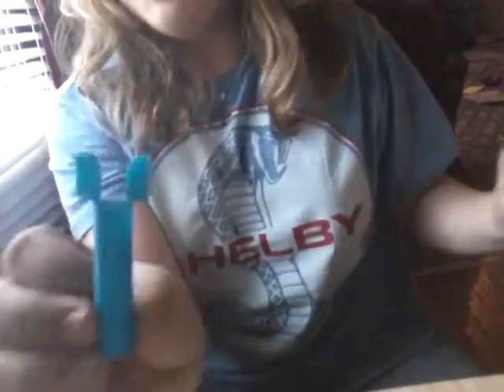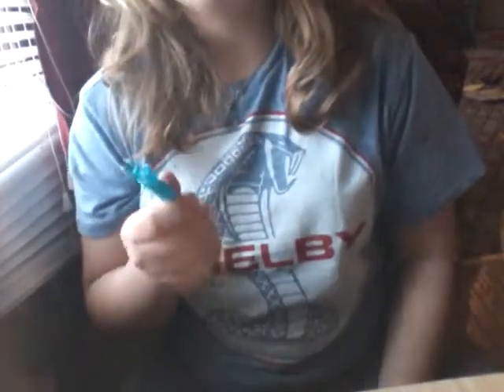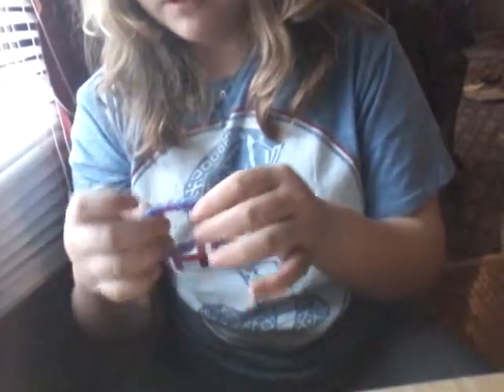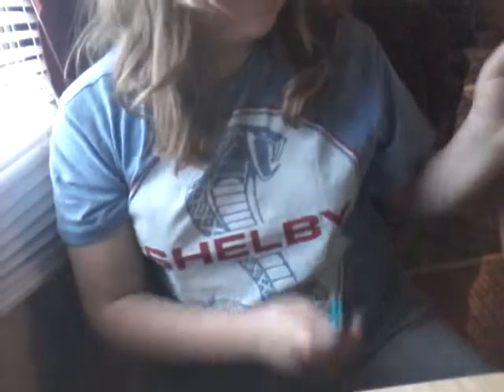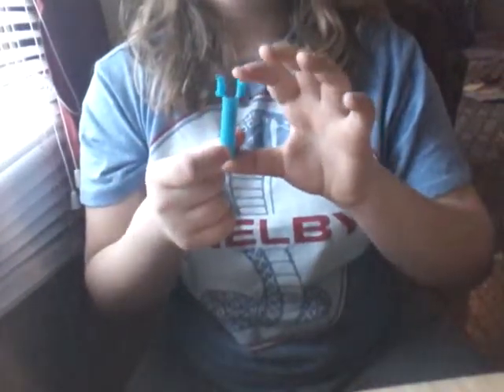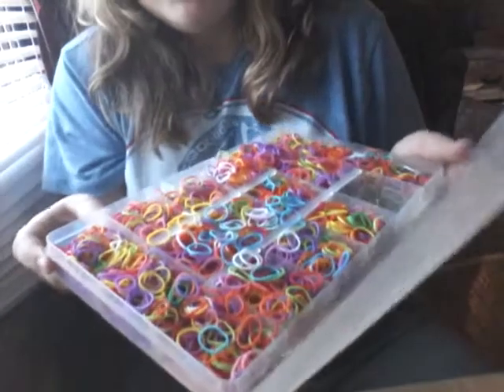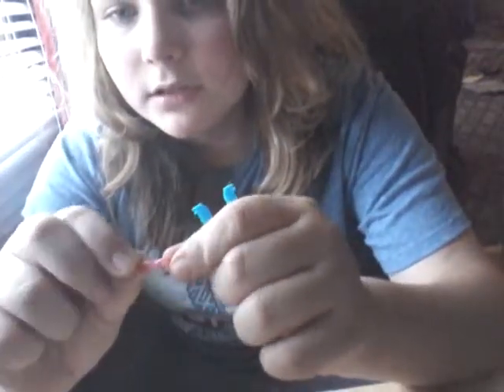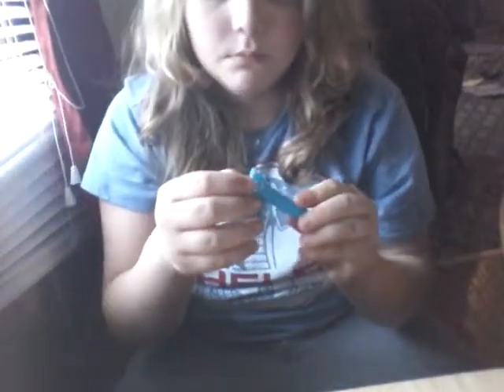How to use the blue monster tail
I think that's what you call it